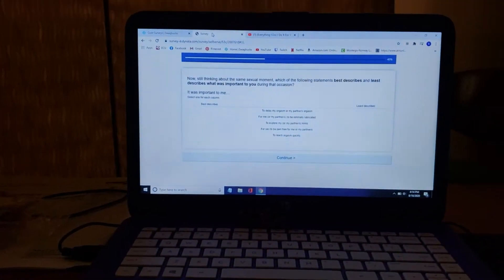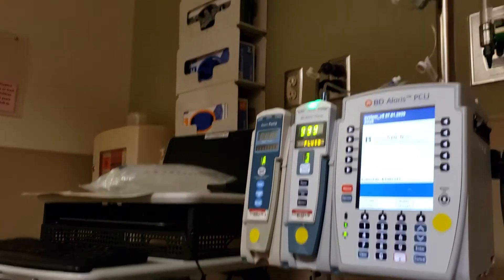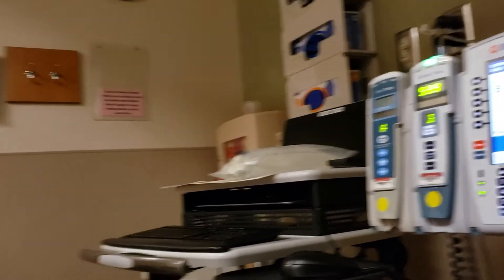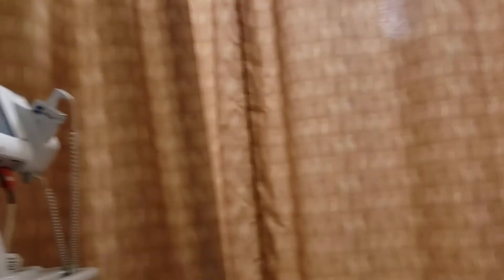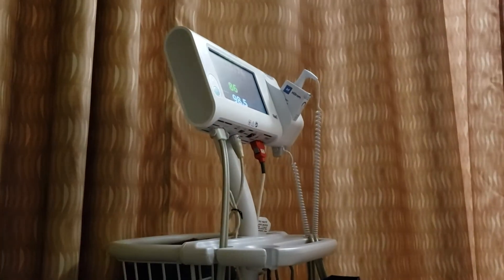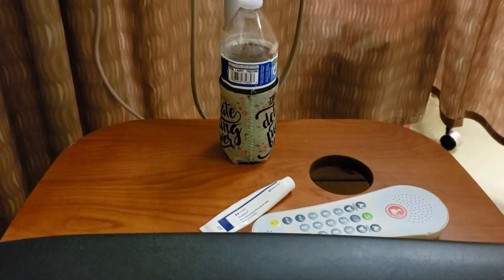HSH - EDS Saline Infusions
Today's video is about my health and struggle with EDS and POTS. We are trying saline infusions in order to increase blood volume and blood pressure to better regulate my heartrate.